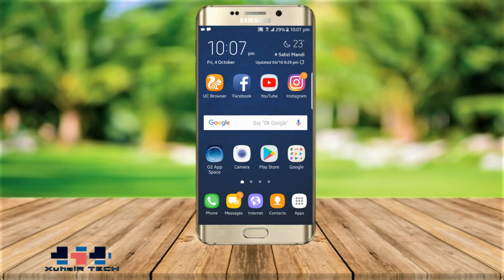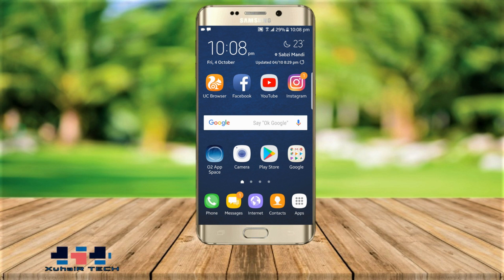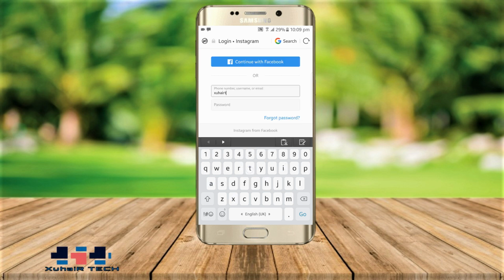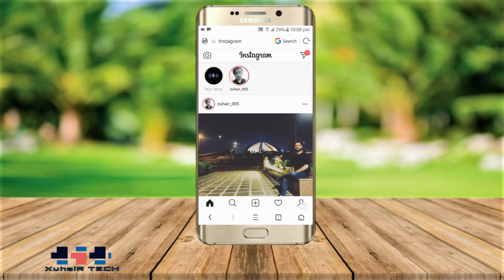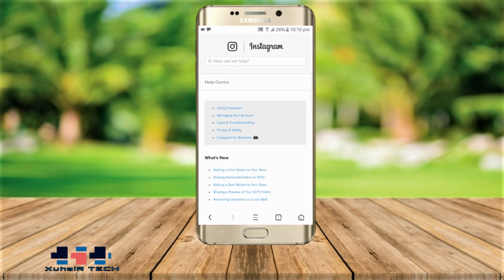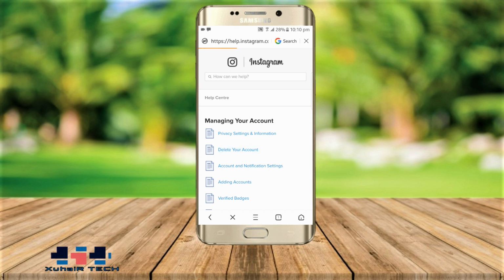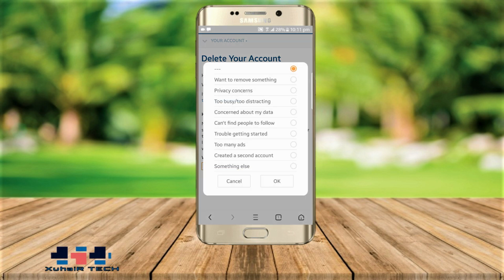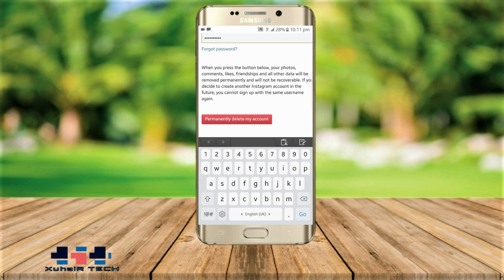how to delete instagram account ( Instagram Trick #12)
Have you ever thought of deactivate instagram account or delete your instagram account permanently ?? Well don't worry for the method because here is video tutorial of how to delete an instagram account permanently., :)
Hello all welcome to xuhair tech.I am making a series of videos related to instagram tricks.This is instagram trick #12 in which we will learn about how to delete instagram account in instagram app.As we know that instagram is one of the largest social media site own by facebook inc.There are million of users in instagram.But sometimes you get fed up with it and want to delete instagram account.You can also deactivate instagram account or choose temporarily disable instagram account.Its up to you whether you wanna delete your instagram account permanently or select other two mentioned options.